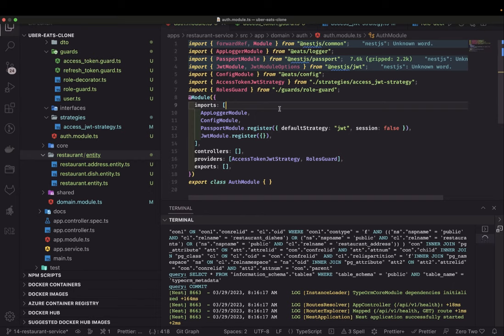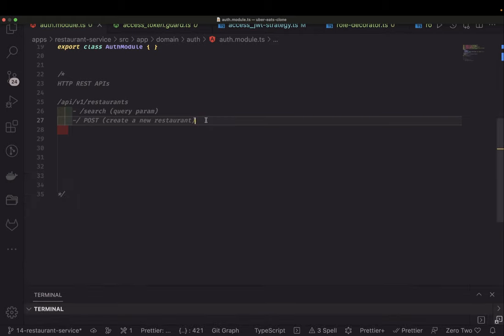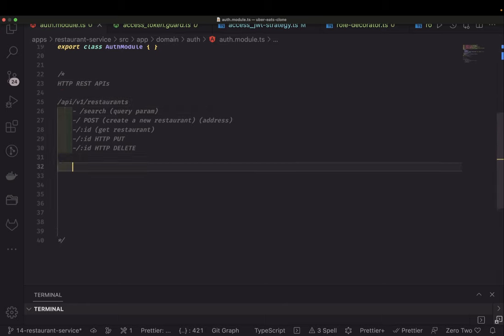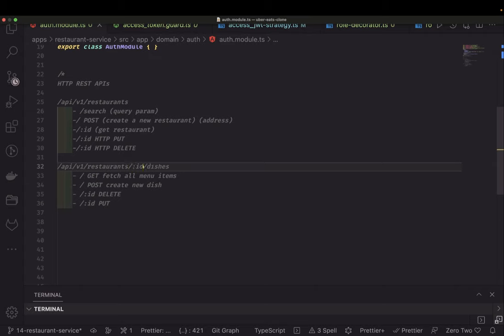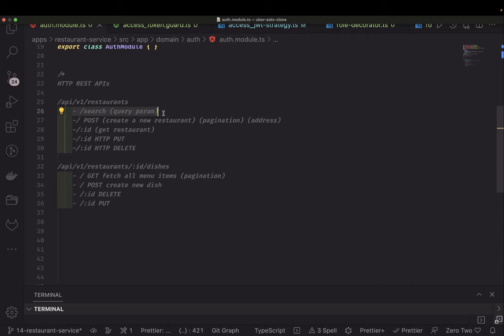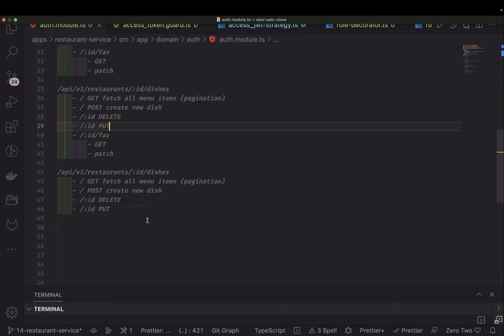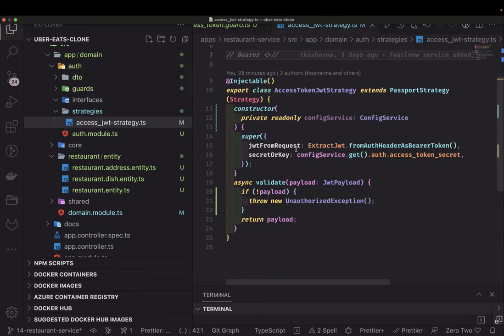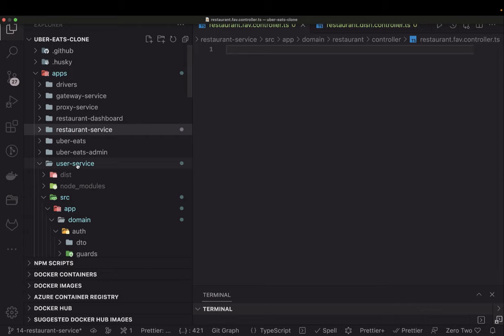Uber Eats Building Restaurant service APIs nestjs microservices #48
Hi Everyone,

This Video is all about building restaurant service and what all we will be covering in all coming videos

- Restaurant service with REST apis
- Building Database tables
- Defining TypeORM entities and series
- Adding API Routes
- Using Elastic search with nestjs for search operations